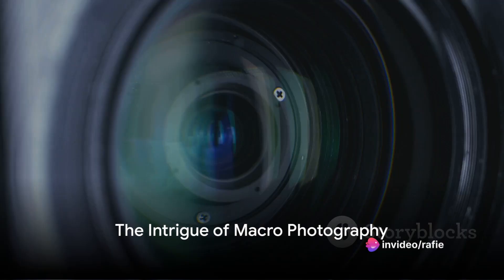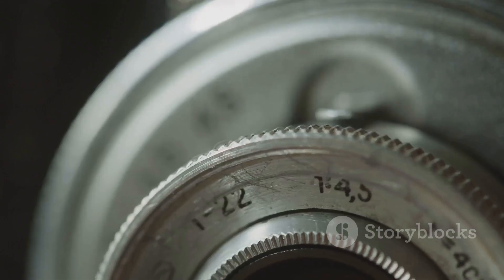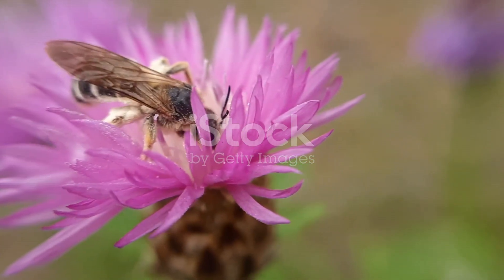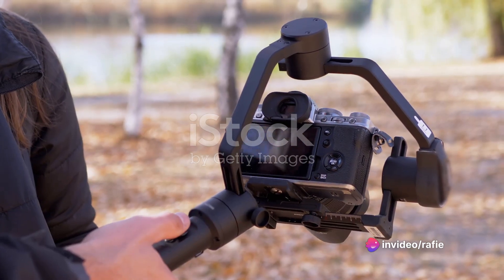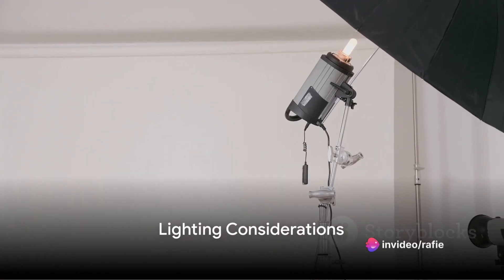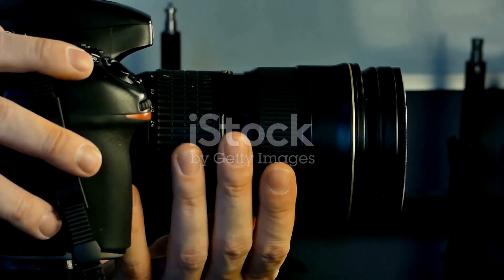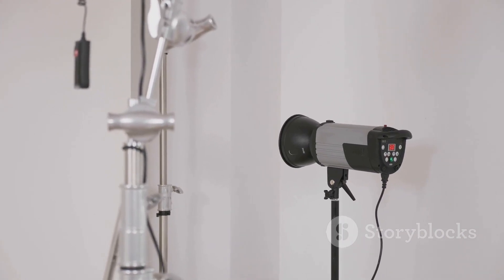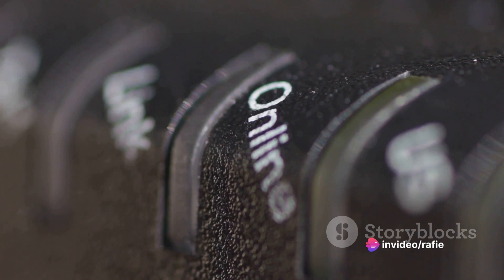Mastering Macro: A Deep Dive into Camera Settings